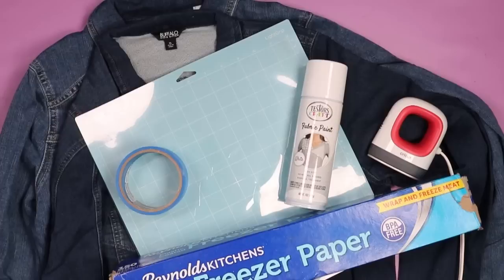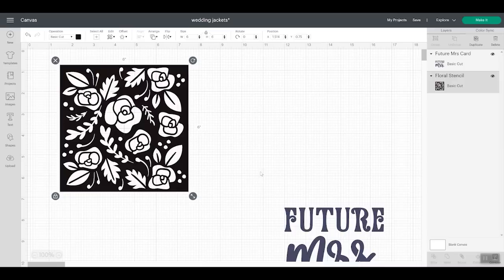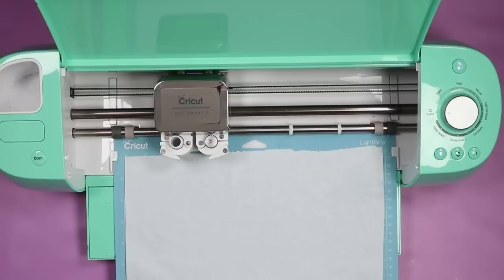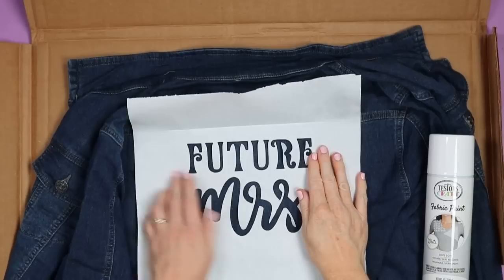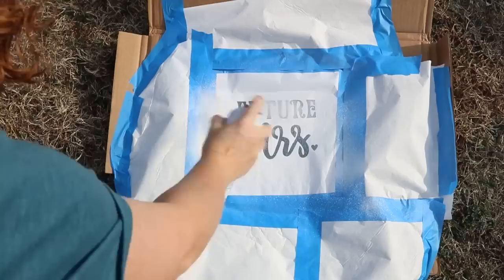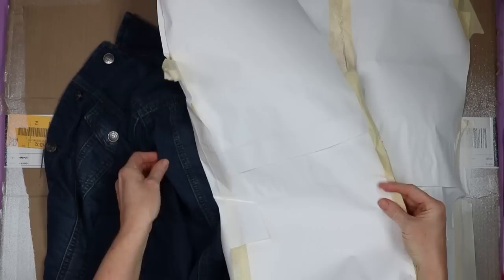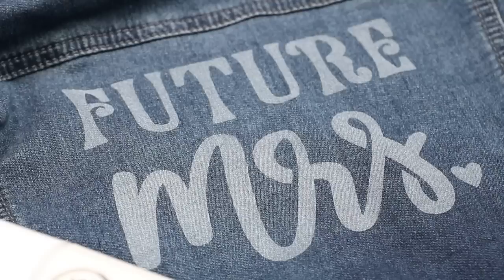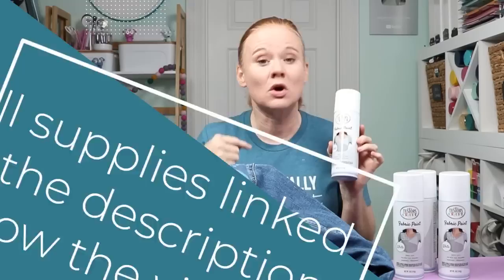Painted Jean Jacket with Testors Fabric Spray Paint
Grab your Testors Fabric Spray Paint and make yourself a jean jacket in minutes. I am using my Cricut to custom cut a stencil. So, you can literally add any design to make your own custom jean jacket for weddings and so much more. These would even make great gifts for anyone on your list. So, imagine a design, pick a gorgeous fabric spray paint color, and make a jean jacket that you can be proud of!

Supplies used:
Freezer paper
Jean jacket (I used two versions. I really loved this version and this one I personally didn't like the feel of it but you can substitute your favorite jacket or any other fabric.)
Painter's tape
Paper
Cardboard

0:00 Introduction
0:29 Fabric spray paint
0:55 Supplies needed
1:35 Designs that work well
3:32 Cutting freezer paper
4:05 Adding stencil to jacket
6:22 Spray painting fabric
7:25 Removing the stencil
8:44 Painting tips and tricks
10:39 Where to buy Testors Fabric Paint
11:15 Wrap up